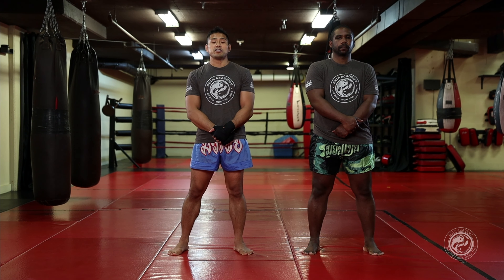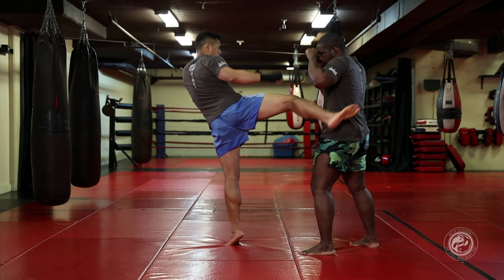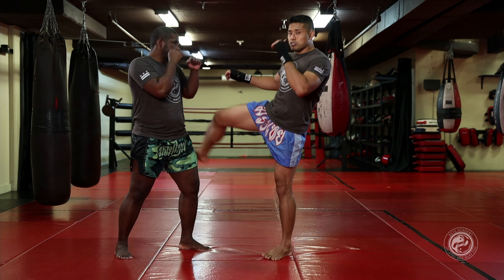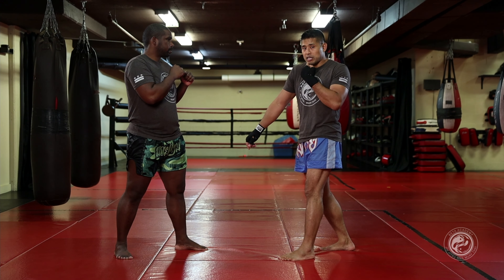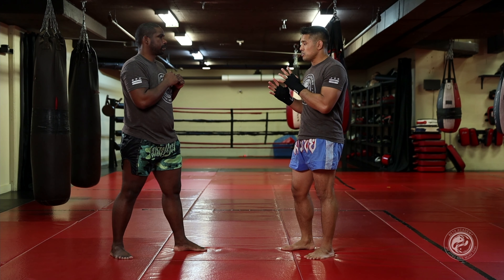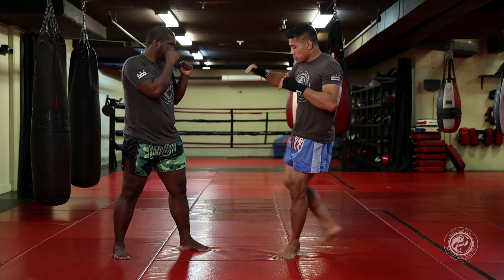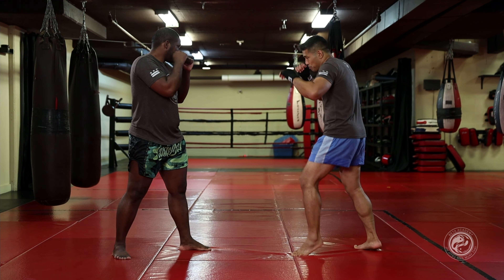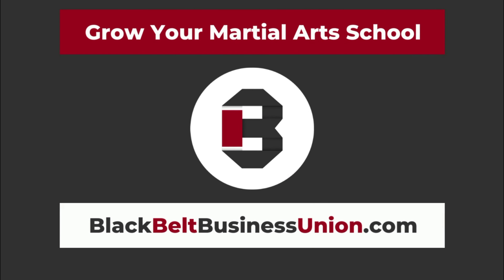How to Kick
Learn how to throw powerful kicks in the art of Muay Thai.  This kick can be thrown at the head, leg or body.  For demonstration purposes Kru Nakapan is showing how to kick the body.  Karate has its own version of this called the Mawashi Geri.

✅ Learn Muay Thai Online 7 Days FREE

BETA Academy is Washington, DC’s largest mixed martial arts school.  We specialize in World-Class Muay Thai and Brazilian Jiu-Jitsu instruction for kids and adults.

🔴 Follow BETA Academy's YouTube Channel @BETAAcademy

✅ GROW YOUR SCHOOL.  Get access to powerful tools and online training courses to help you grow your Brazilian Jiu-Jitsu School and Muay Thai Gym: